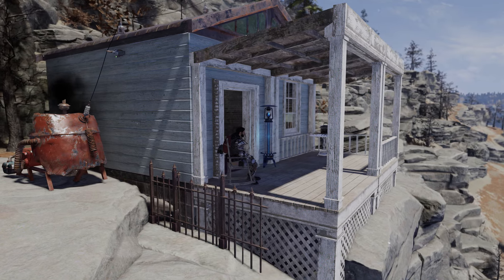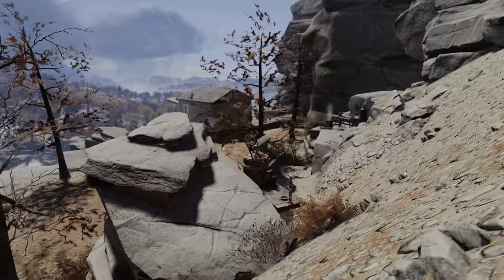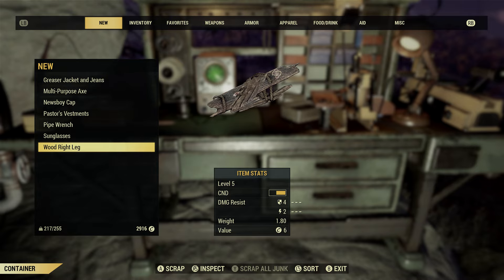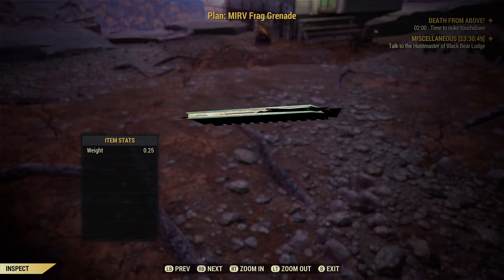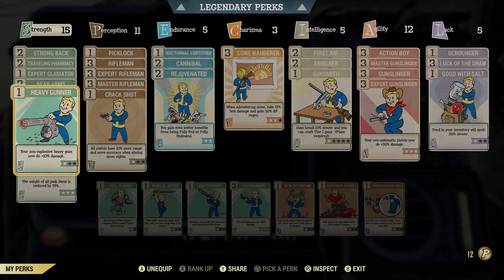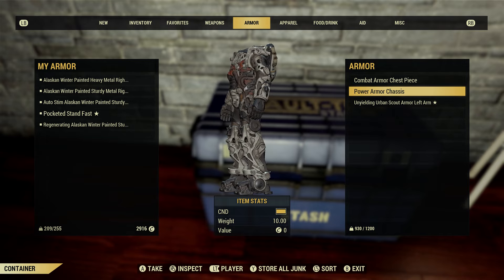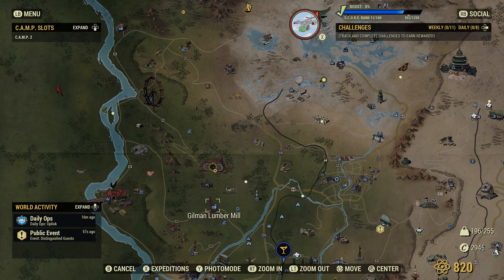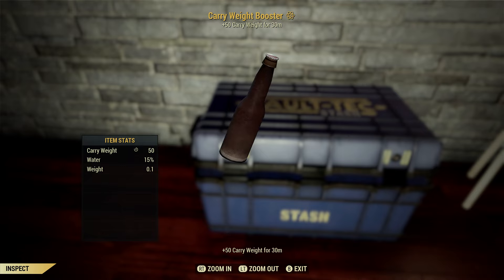How To Manage Your STASH In Fallout 76 (2024)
Here is my beginners guide on How To Manage Your Inventory In Fallout 76.

Managing your Inventory in Fallout 76 can be quite difficult and in this video I'm going to go through some of the ways to help you manage it and keep everything down to a minimum without paying forFallout 1st